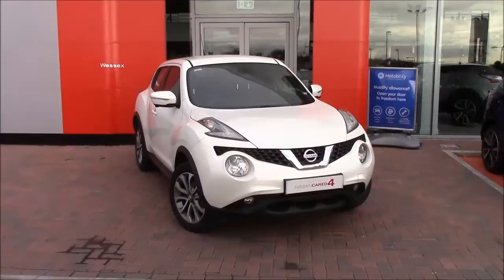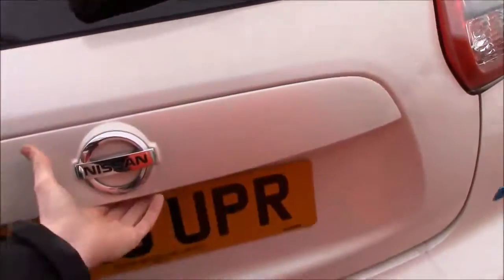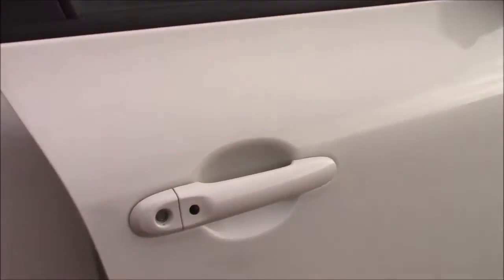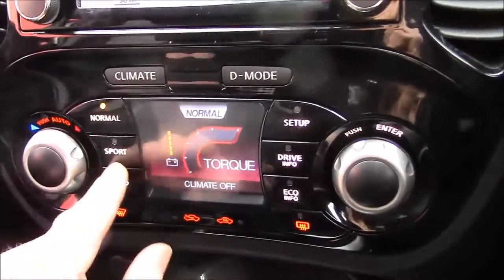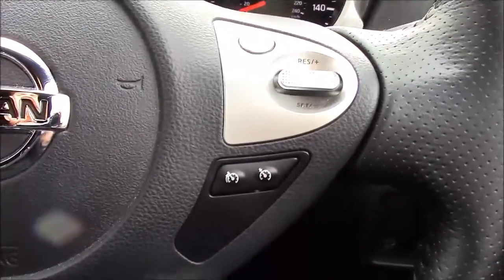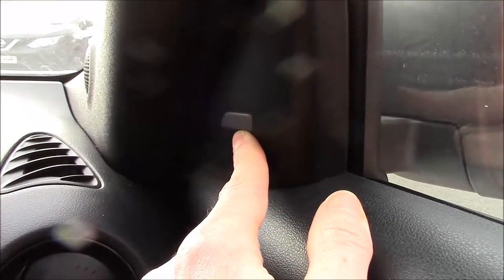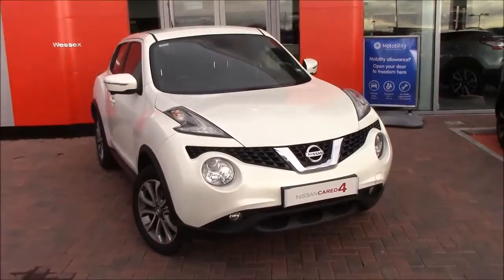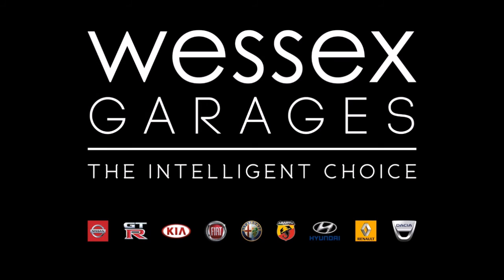unknown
This vehicle is available to view at our Cribbs Causeway branch.
Address: Wessex Garages, Hayes Way, Bristol, BS34 5BZ. M5 Junction 17, then follow signs to Filton

If the link is broken it means the vehicle has been sold and is no longer featured on our website.

Main Juke features:

Air Conditioning
430 Litre boot space
Electric Door Mirrors
LED Daytime Running Lights
ESP, ABS, EBD and Brake Assist
Front and Rear electric windows
Radio / CD Player with Aux input
Steering wheel controls for the stereo
Alarm and Imobiliser with Remote Central Locking
60/40 Split rear seats with Isofix and 3 point seatbelts.
Nissan Direct Drive system. Sport, Normal and Eco modes.

Wheelbase: 2,530mm
Overall length: 4,135mm
Overall width: 1,765mm (excludes mirrors)
Overall height: 1,565mm

Tekna Specification features:
17" Alloy Wheels
Start / Stop system
Colour Reversing Camera
Heated Folding Door Mirrors
Automatic Headlights and Wipers
Coloured Stitching to match Interior Pack.
Nissan Design Studio Personalised Interior Pack
Inteligent Key, Keyless Entry, Push Button Starter.
Satelite Navigation, DAB and Bluetooth Connectivity
NissanConnect 5.8" touchscreen Infotainment System
Leather Interior with Arm Rest and Heated Front seats